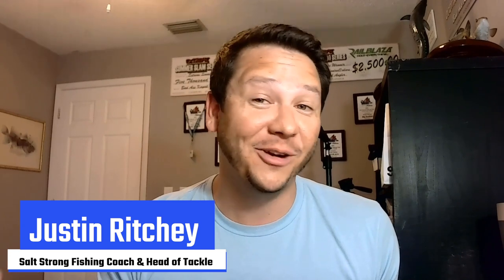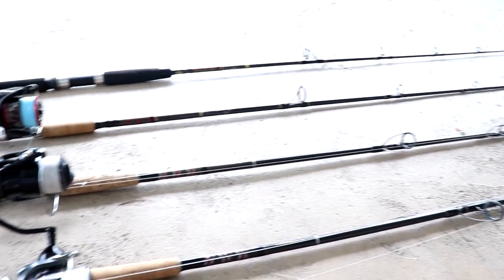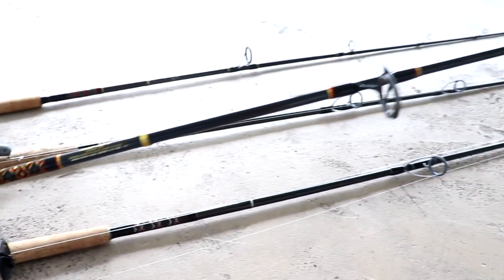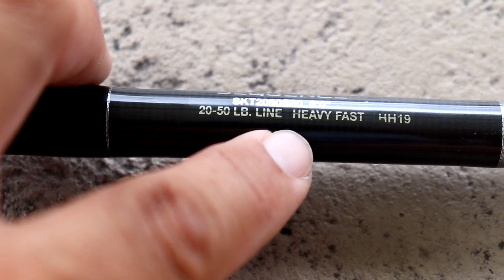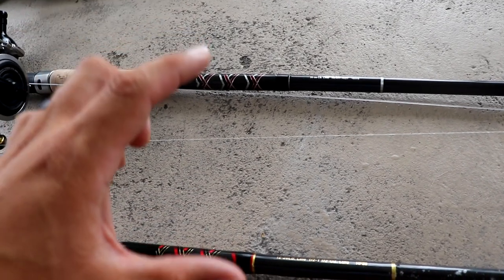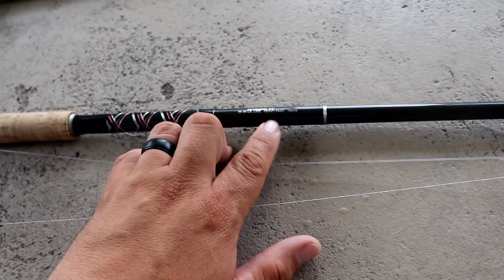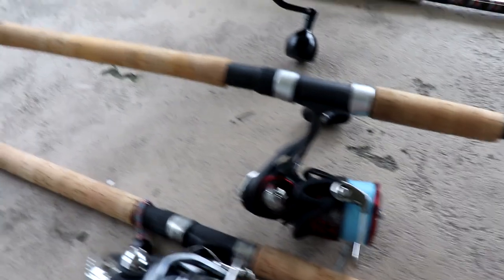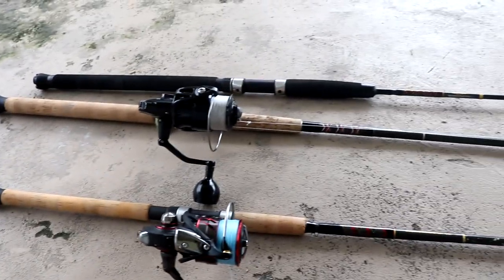What Is The Best Rod For Catching Big Tarpon? (Length, Power, & Action)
Do you know what makes a rod great for catching tarpon?

Tarpon are tough fighters and incredibly acrobatic so you need to have the right rod if you want a chance at landing these silver kings.

In this new video, you’ll learn about the 3 key features that make up a solid tarpon rod:

- Length
- Power
- Action

Plus bonus tips for what a good guide system looks like and the best handle to fight big fish (cork or foam).

You need a strong fishing rod to fight big tarpon so make sure you are prepared with the best tarpon rod for your budget.

Have any questions about finding your best tarpon rod?